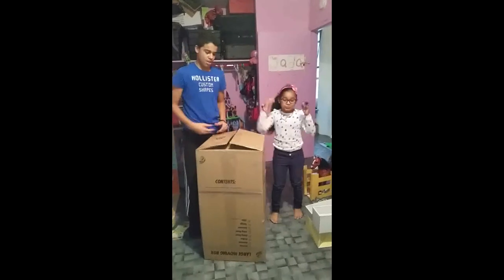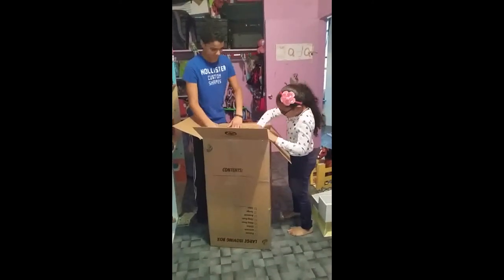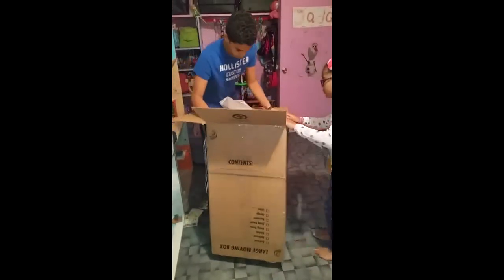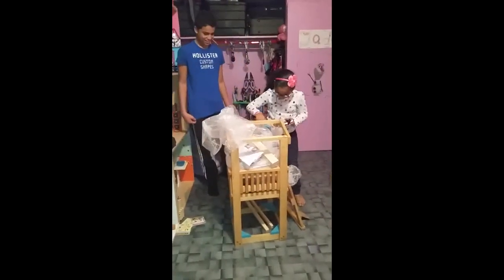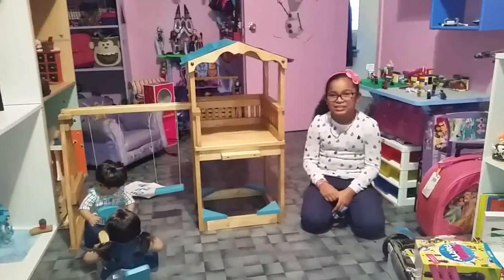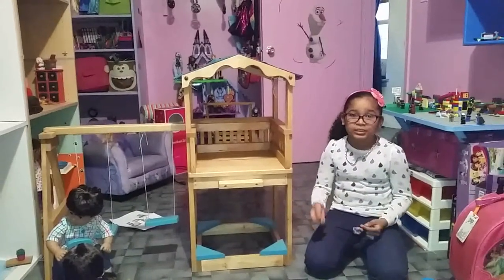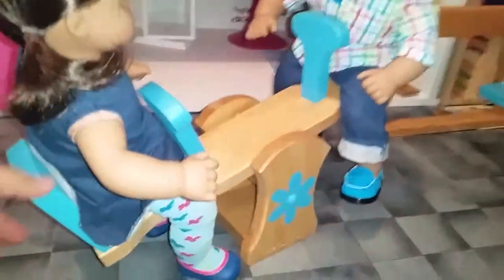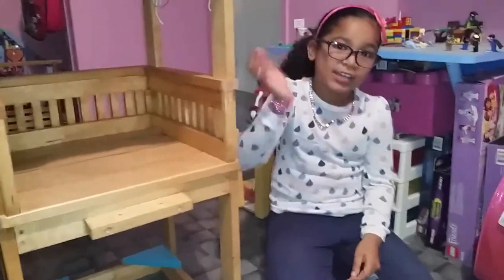American girl doll playground and see saw set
This set was made my Don custom wood. He did a great job, we still missing the slide.  Find him on Facebook and esty shop